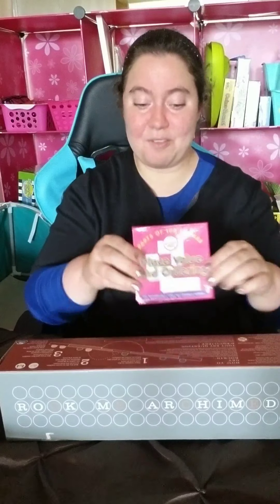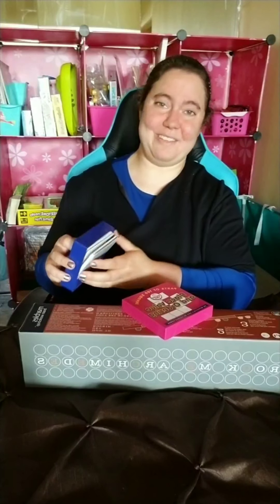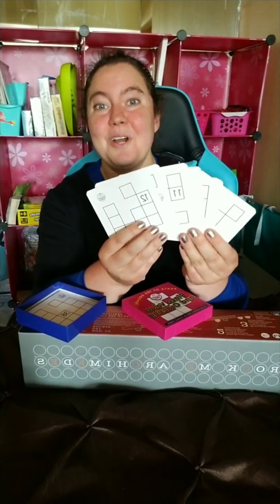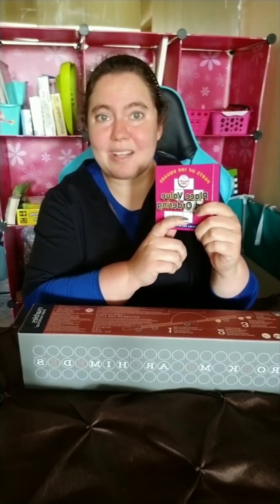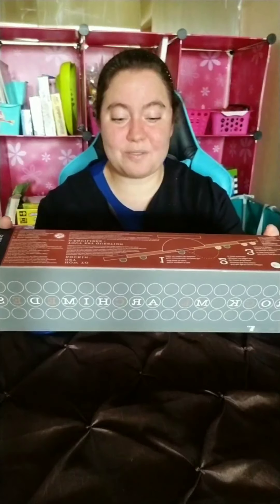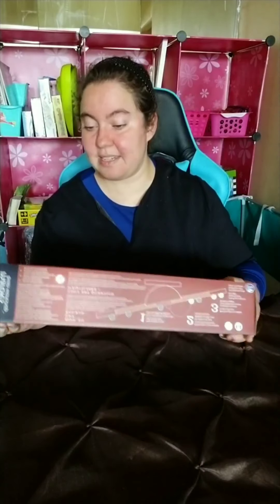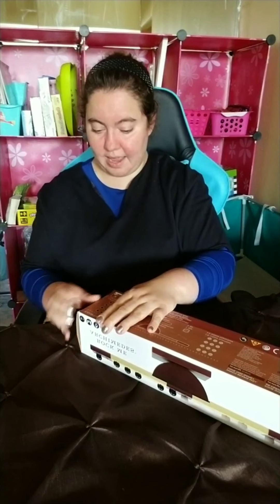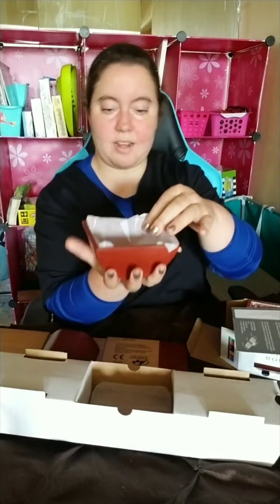Rock me Archimedes Board Game | Review | Unboxing | How to Play-Instructions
Check out this amazing unboxing video of the ‘Rock Me Archimedes’ Board Game. We help you understand how to play this exciting game.

So what is exciting about this game?

The Rock Me Archimedes enhances the kids’ strategic reasoning in a whole new way! You can also play this game with family and friends! Thus adults are not left alone!

Furthermore, this balancing game helps honing the logical and decision-making skills in children. Overall it’s a good game to keep yourself and your kids engrossed for a sufficient time. So are you ready to rack your brain a little with this brainy game? If your answer is ‘YES then….

Check out below to buy the Rock me Archimedes Balancing Board Game!

We will work harder to generate better content. Thank you for your support.
BEM is a Montessori Inspired Game school. We are on a mission to help children maximize their love for learning.
This channel is designed to help the kids learn new skills and concepts with speed and ease.
Contribute to our classroom & help us to make more ‘play based learning videos’ in Amazon Wish List